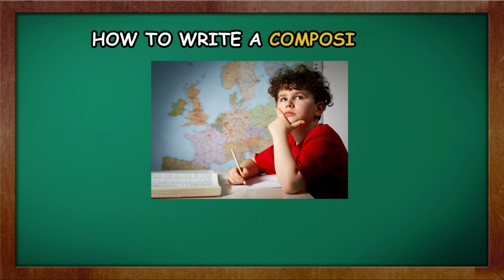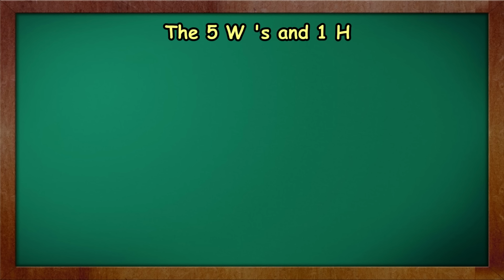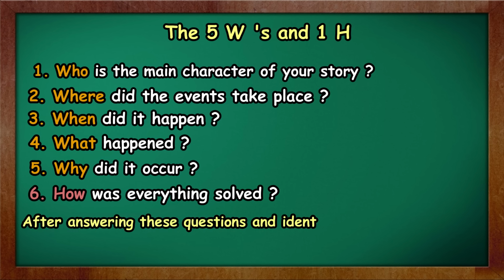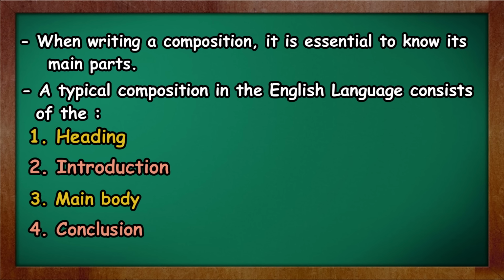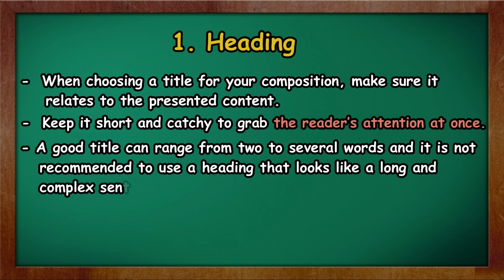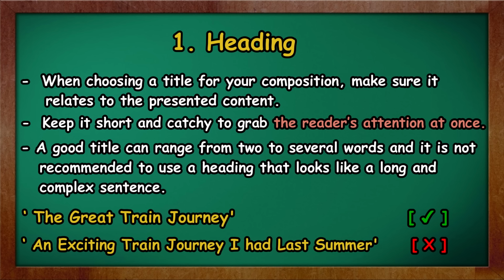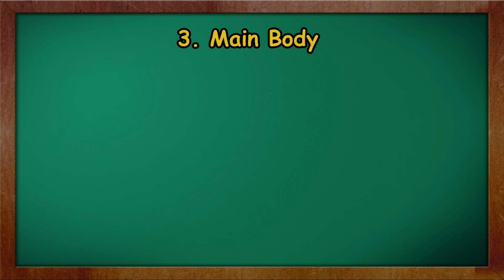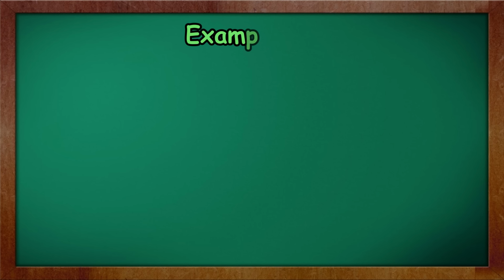HOW TO WRITE A COMPOSITION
Hello Students! 'How to write a Composition', My today's video will help you to create your own piece of writing.
Hello Dear Students! Are you aiming to get good grades? No need to worry anymore! The Modern learning is here to help you out. Our videos will help you gain more knowledge in an easier and more fun way. We will teach you every subject with detail so it'll be much more easier for you. Learning is not a difficult sport, unless you have a good teacher and you have 'The Modern Learning'. Our team is working day and night to bring the best and helpful content for you.
If you want to appreciate our work you can click the subscribe button, like our videos, write a comment and share with other students who need help, it's totally free of cost. And remember, learning never exhausts the mind.
Good Luck:)